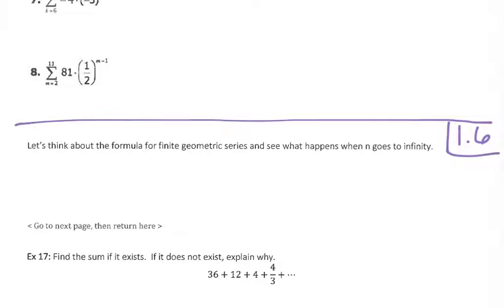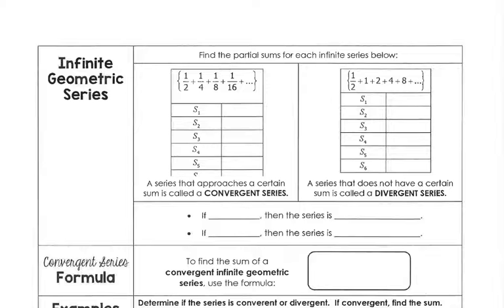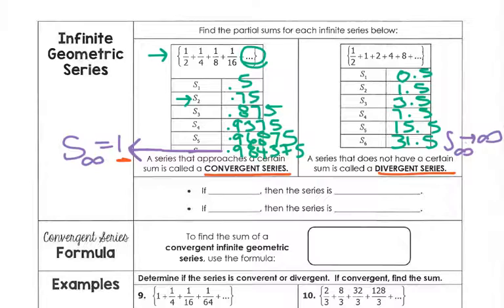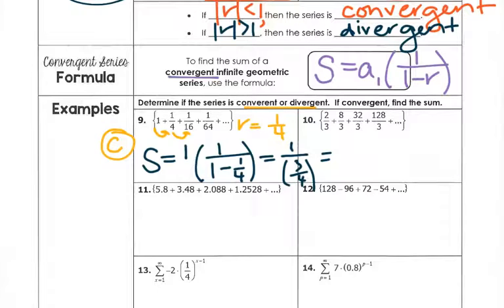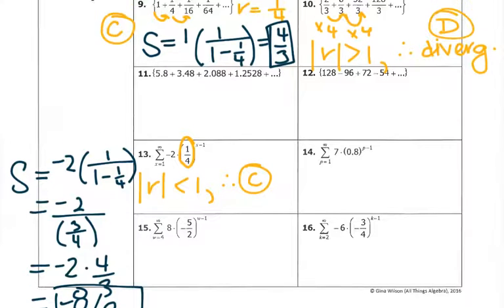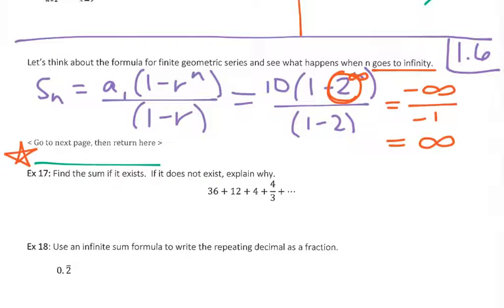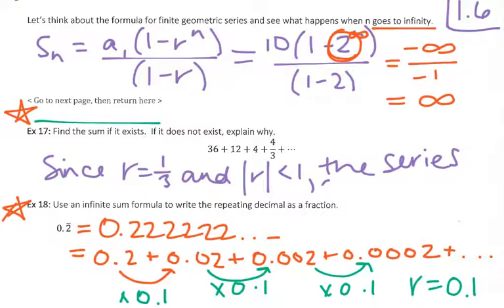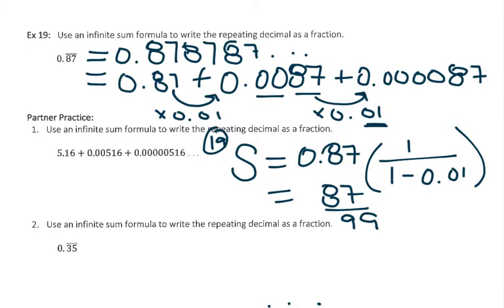1.6 Converging & Diverging Geometric Series